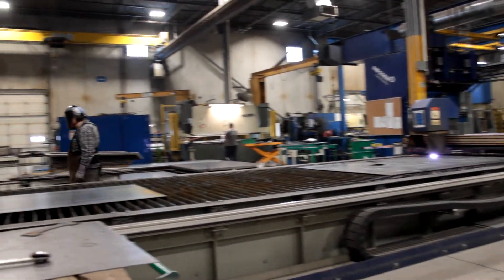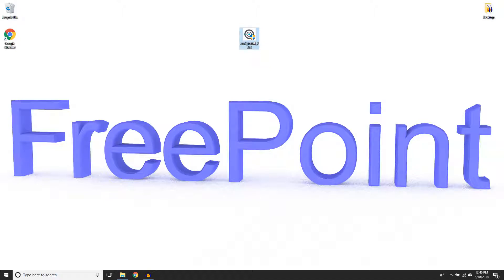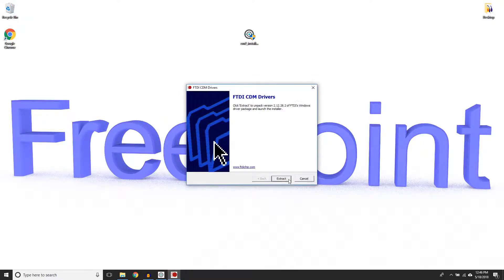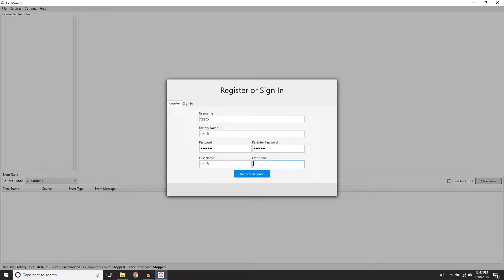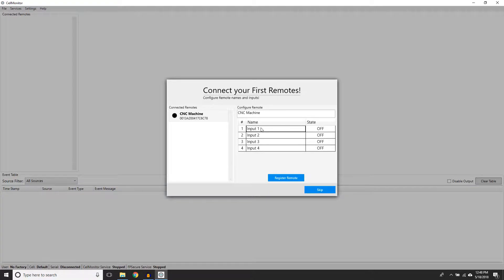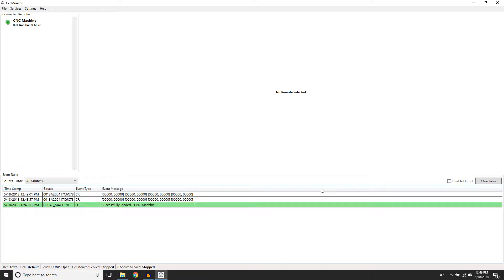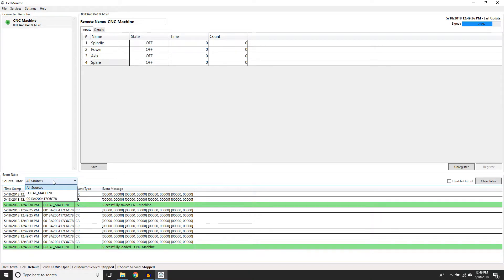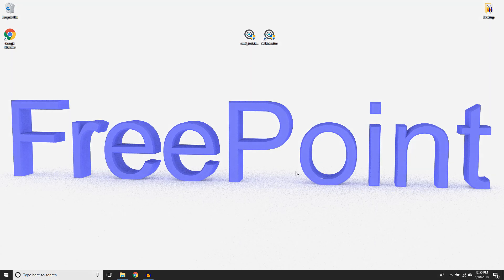CellMonitor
CellMonitor is the application that transfers the data from your machines to the software. This tutorial will give you all the necessary information for proper setup and use of CellMonitor.

2021 © Copyright - FreePoint Technologies Inc. |  Smart Manufacturing & IIoT Service